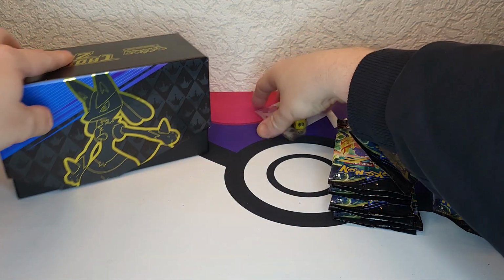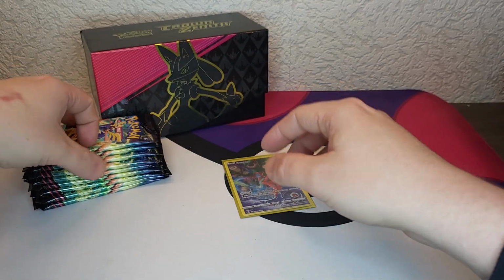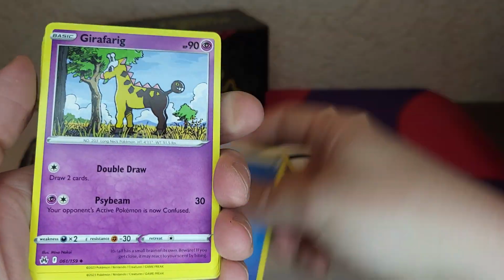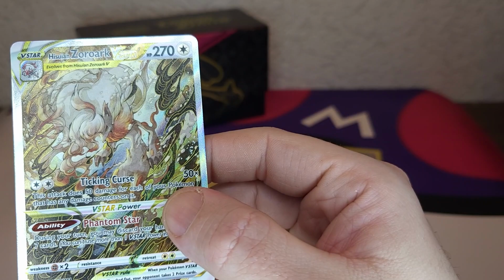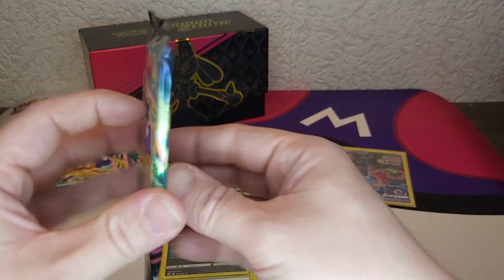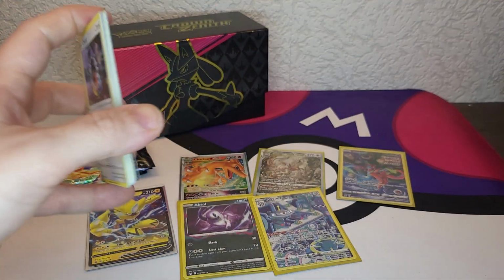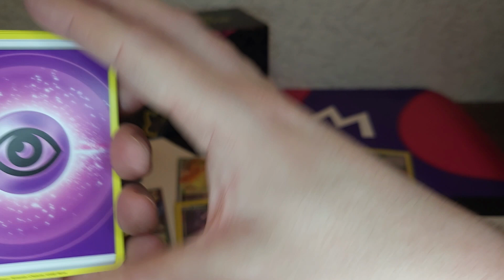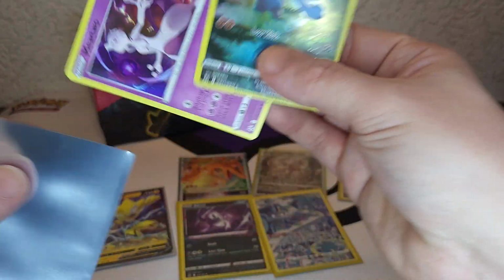Pokémon Trainer Michael 5/6 ETB Crown zenith pulling a sick cards😱😱#273 free online codes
hello this is pokemon trainer michael,

opening pokemon boosters to share with you the free online codes!!

hope you injoy!

and share the video with your friends!